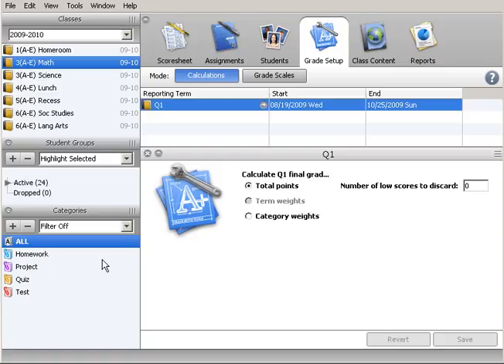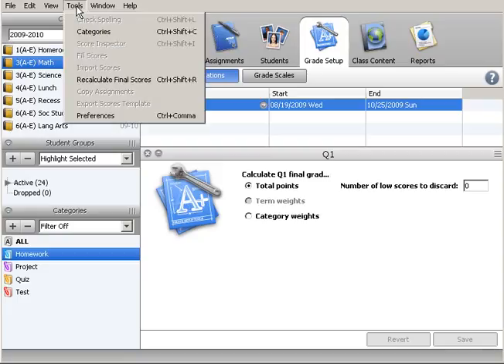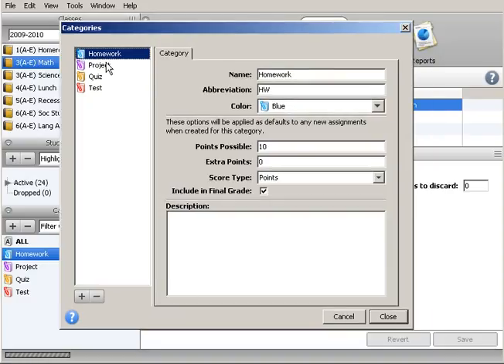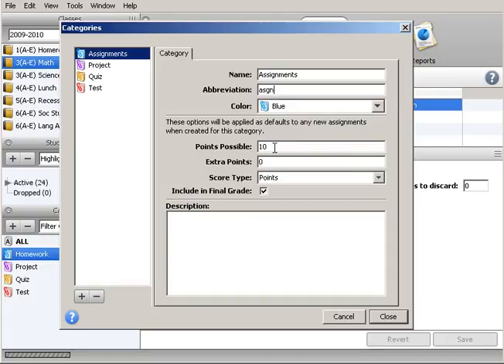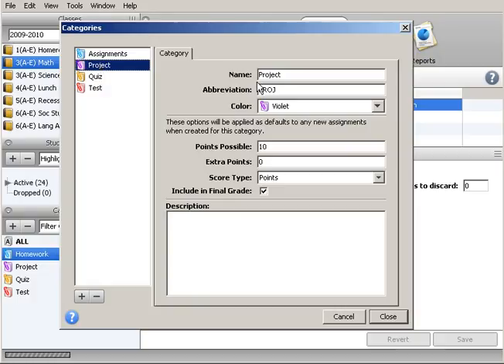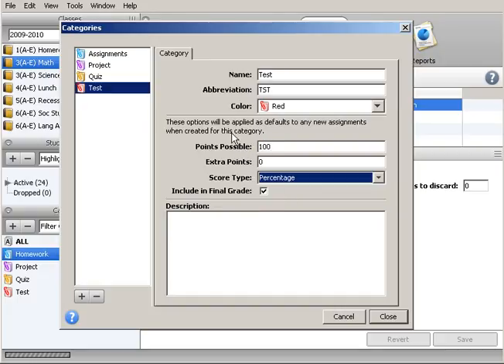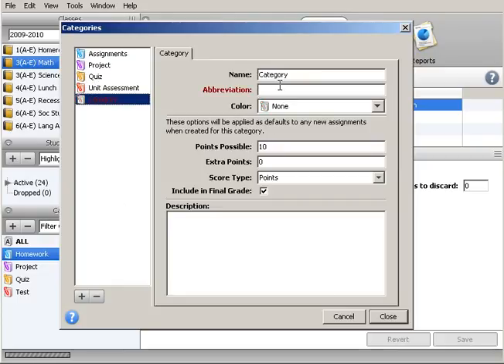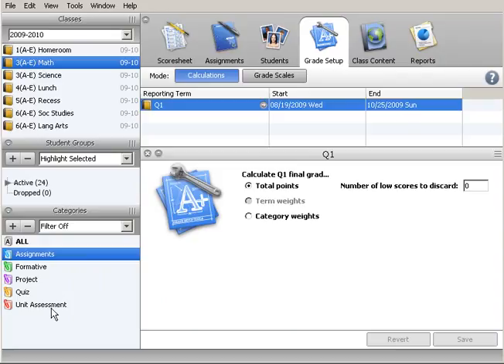PT_Categories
Captured by lex1TIS00